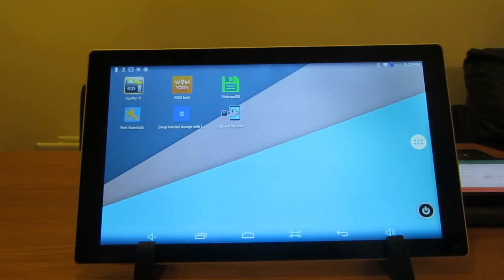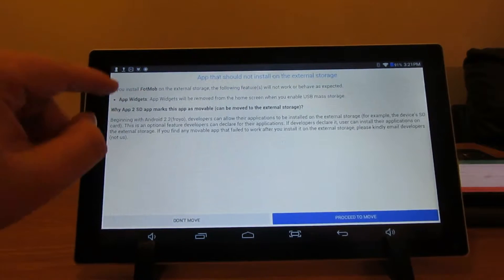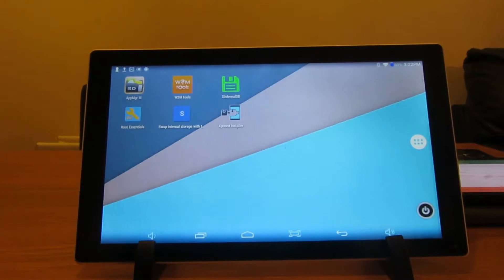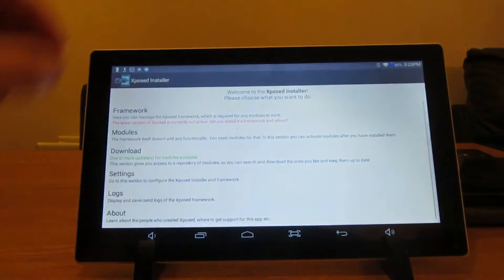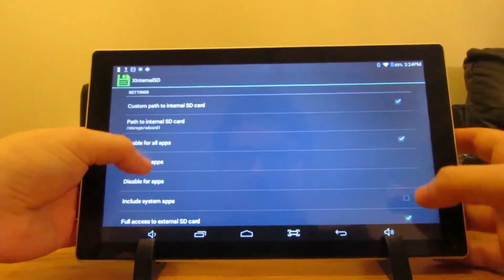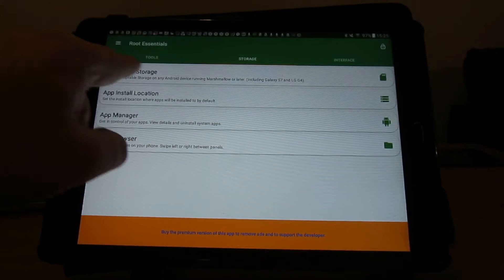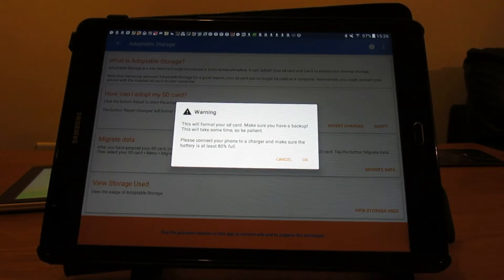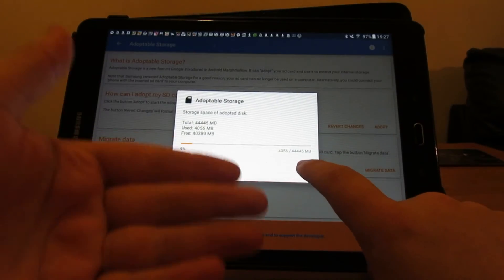Insufficient storage Error- Fix for Android Tablets/Phones. (For both rooted and non rooted devices)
Hello everyone, this is a fix for that horrible insufficient storage error when you've ran out of space and can't install anymore apps.
The first method for non rooted phones is to install an app called AppMrg ||| (App 2 SD)

Next.. for rooted devices on Kitkat you need to download

Fingers crossed, this helps your storage problem. Cheers